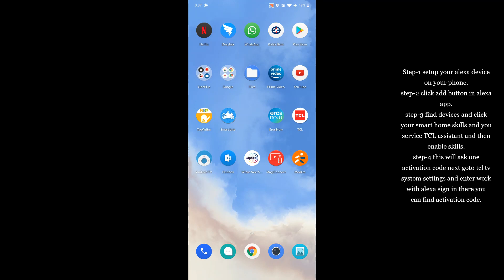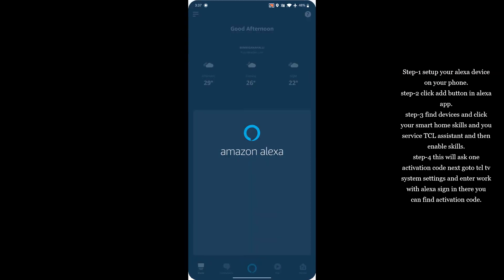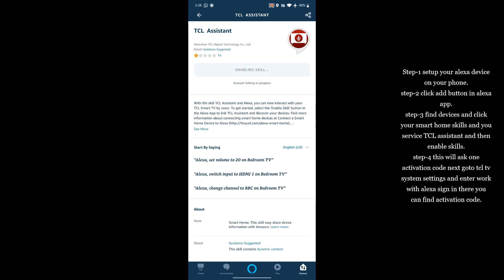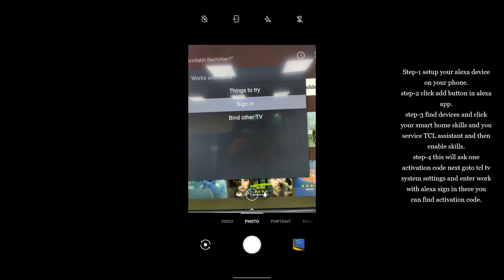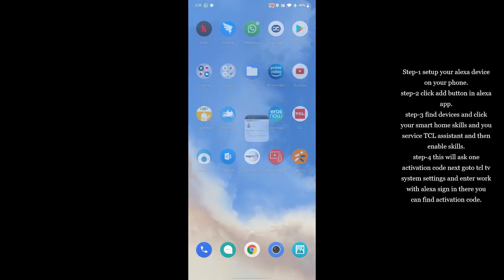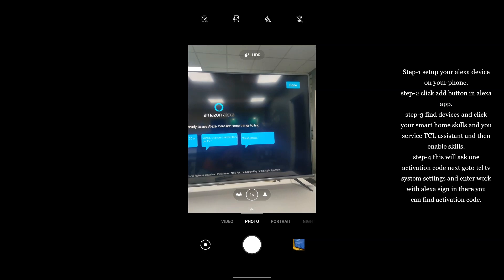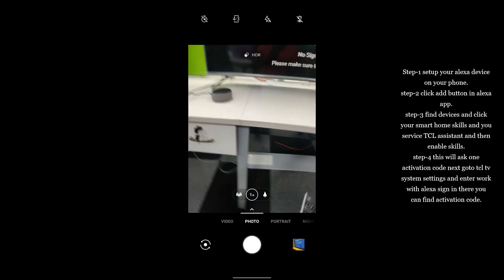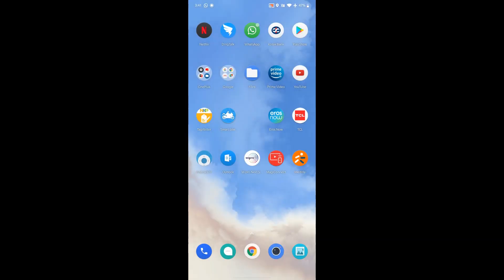Work with Alexa on tcl and iffalcon 4k android TVs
How To activate amazon echo dot speaker on tcl and iffalcon 4k android TVs.
Step-1 setup your alexa device on your phone.
step-2 click add button in alexa app.
step-3 find devices and click your smart home skills and you service TCL assistant and then enable skills.
step-4 this will ask one activation code next goto tcl tv system settings and enter work with alexa sign in there you can find activation code.